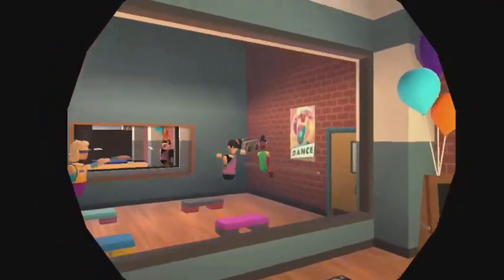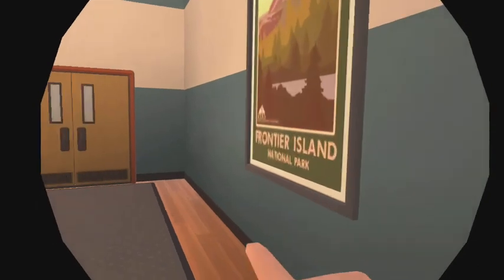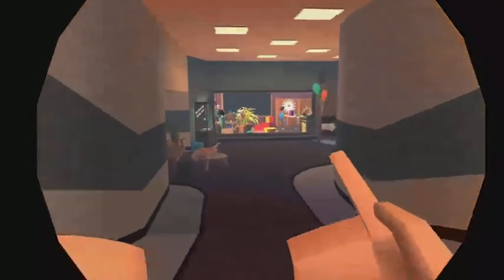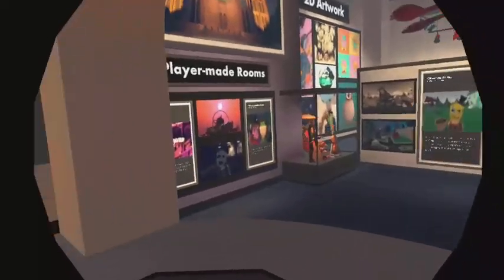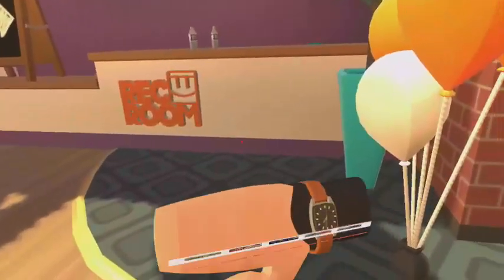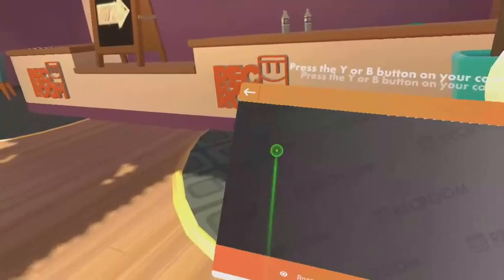Playing rec room